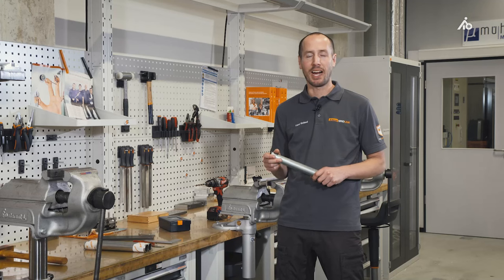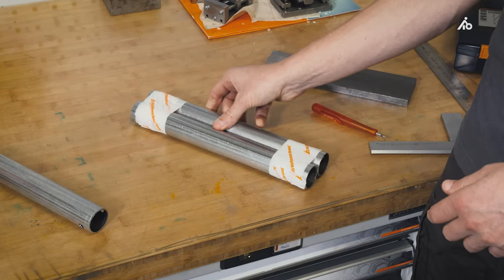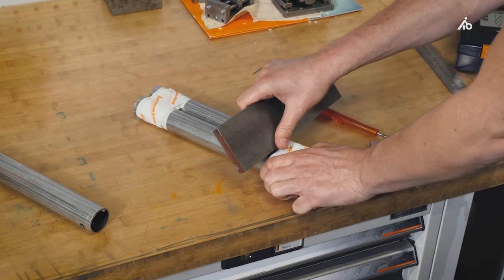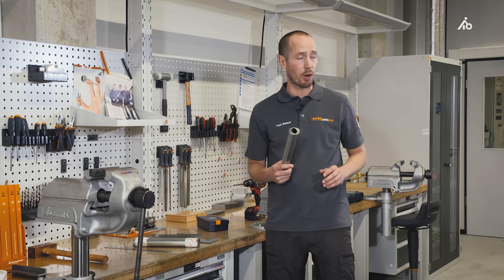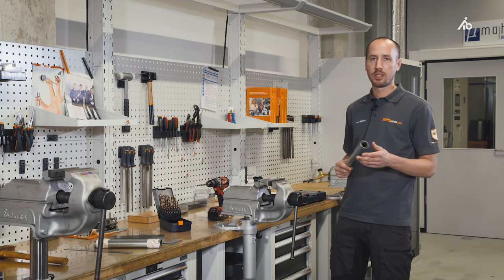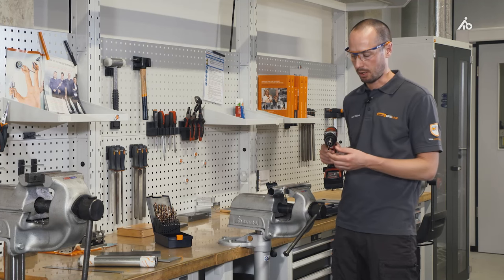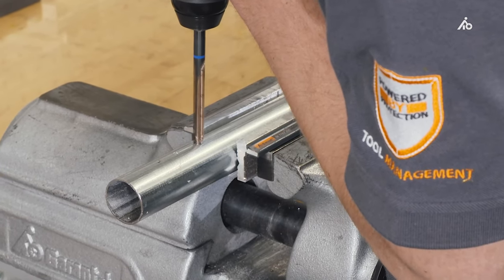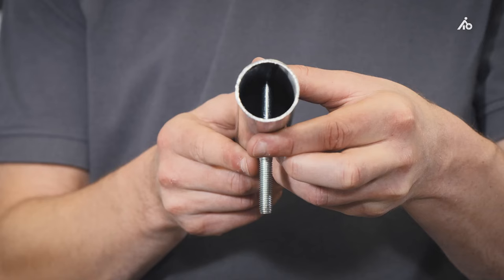💡 Simple trick: drill aligned holes through the middle of a pipe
How do you get aligned holes through the center of a pipe? 🤔

Frank has a simple and effective trick for you in this video. With our GARANT HSS drills, the whole thing works even easier: without center punching, centering and even in the vice.

Here you can find the GARANT HSS drills in our eShop